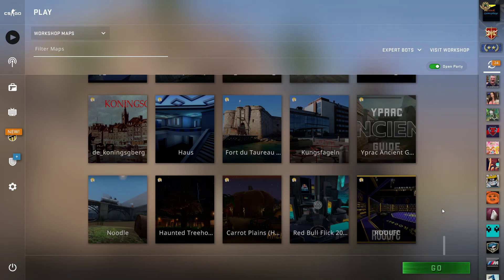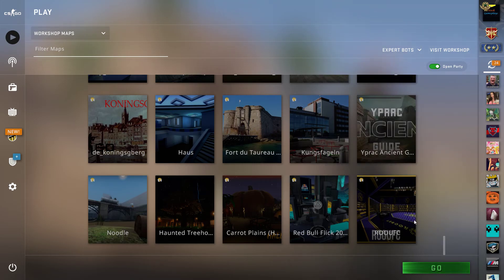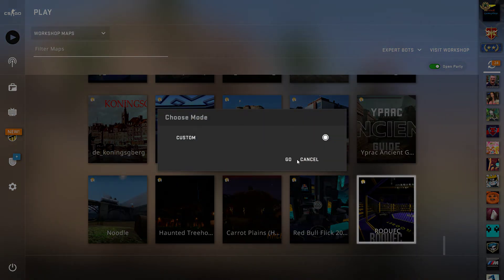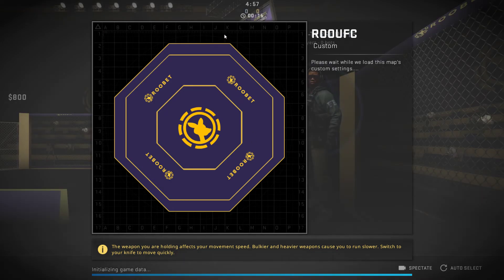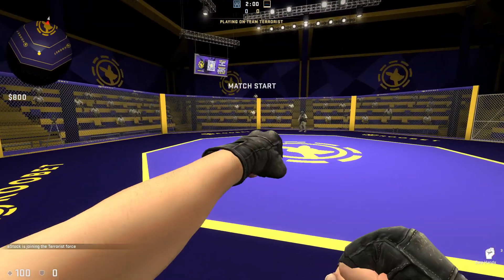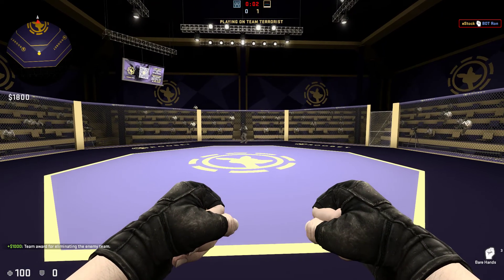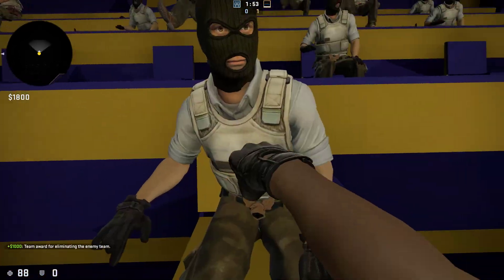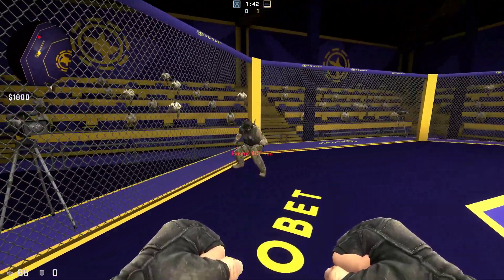CSGO ROO UFC workshop map review 1080p ⭐⭐⭐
This is an unedited competitive gameplay on ROO UFC workshop map.

▼ ▽ TIMESTAMPS

00:00 - Introduction
00:27 - ROO UFC exploration & gameplay
10:03 - End part

*Counter-Strike: Global Offensive (CS:GO)* is a 2012 multiplayer tactical first-person shooter developed by Valve and Hidden Path Entertainment. It is the fourth game in the Counter-Strike series. Developed for over two years, Global Offensive was released for Windows, macOS, Xbox 360, and PlayStation 3 in August 2012, and for Linux in 2014. Valve still regularly updates the game, both with smaller balancing patches and larger content additions.

      G.O. received positive reviews from critics on release, who praised the game for its gameplay and faithfulness to the Counter-Strike series, though it was criticized for some early features and the differences between the console and PC versions. Since its release, it has drawn in an estimated 11 million players per month and remains one of the most played games on Valve's Steam platform. In December 2018, Valve transitioned the game to a free-to-play model, focusing on revenue from cosmetic items.

*More details:*
_Wiki_